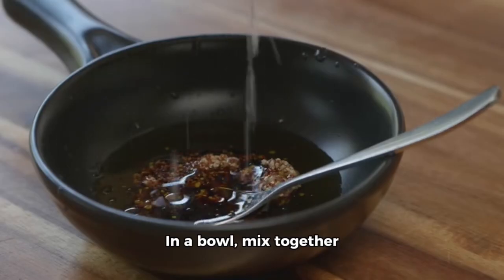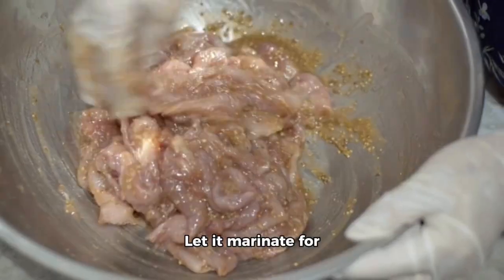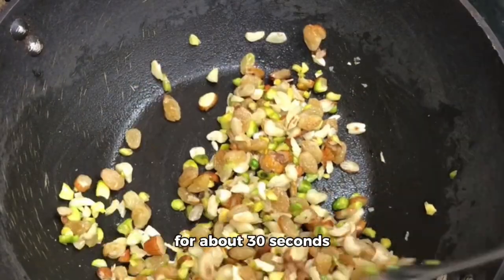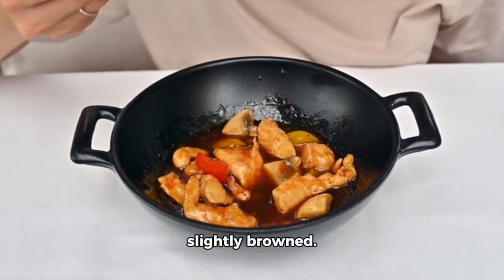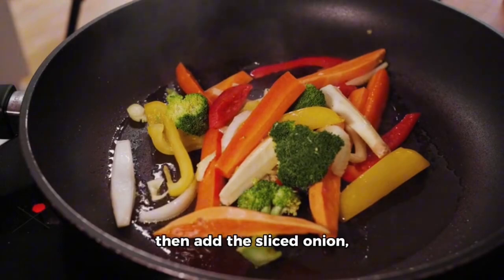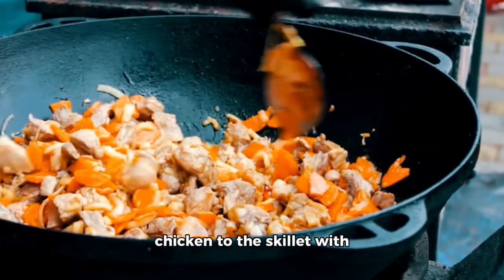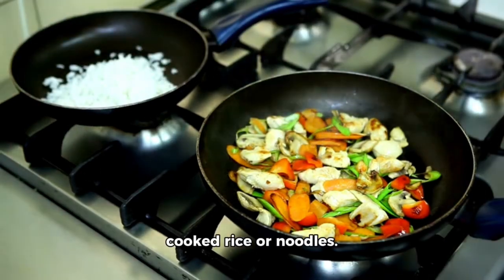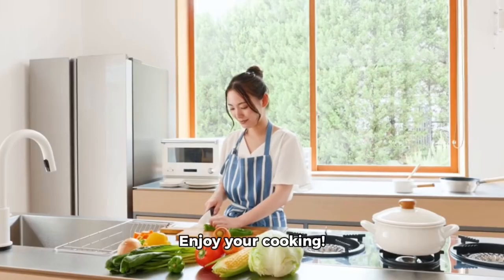Master the Wok: Mouthwatering Chicken Stir-Fry Recipe!